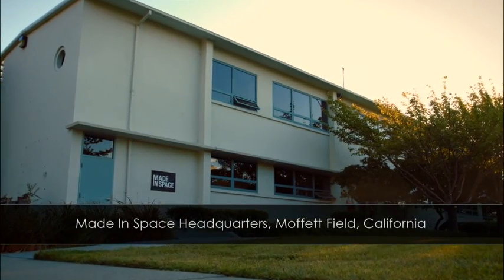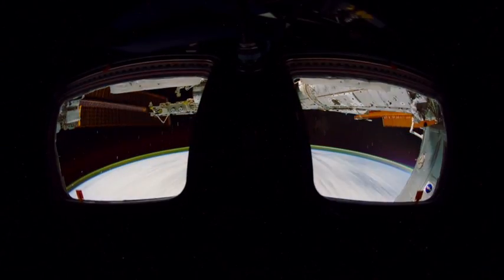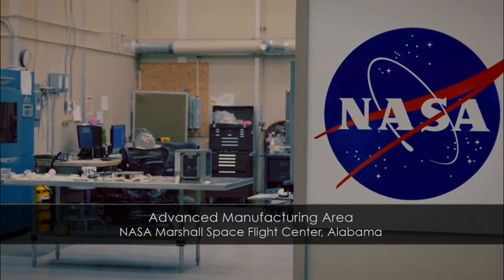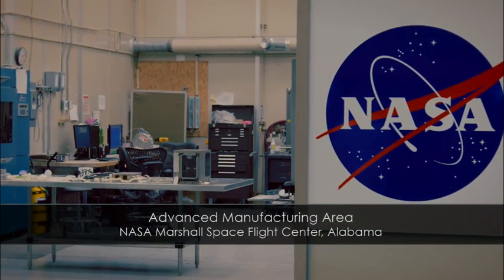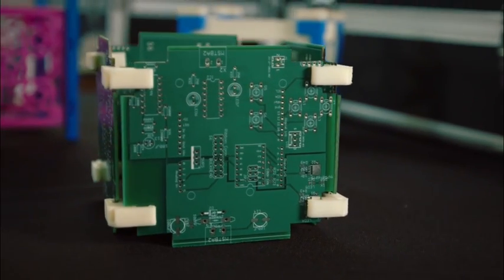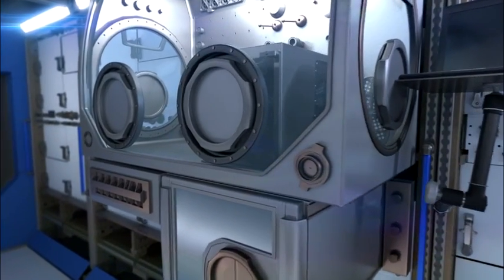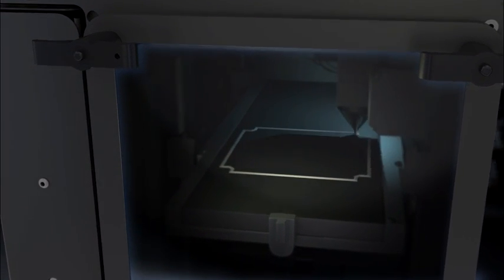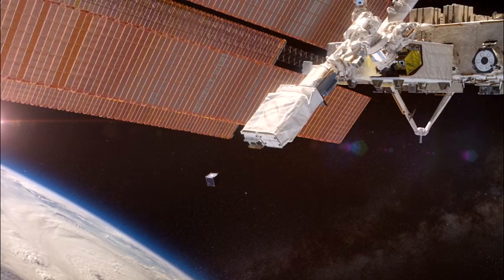Made In Space and CASIS: Launch world's first 3D printer to space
Made in Space joins forces with CASIS and NASA to pave the way to 3D printing in space.